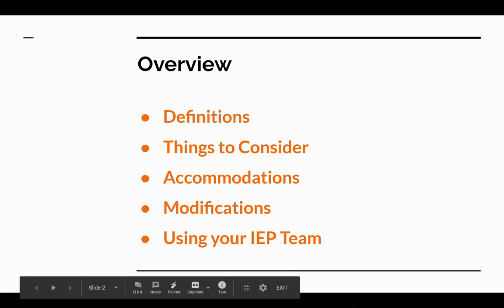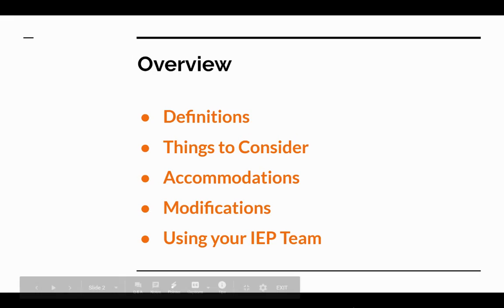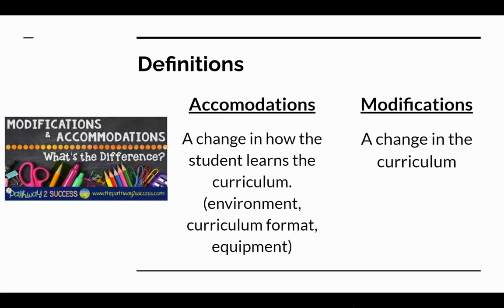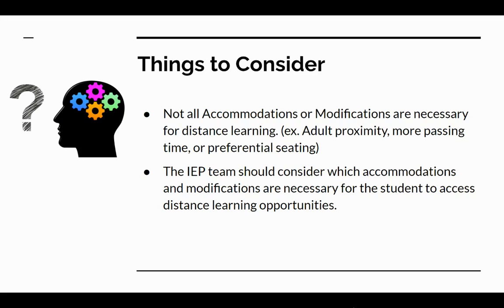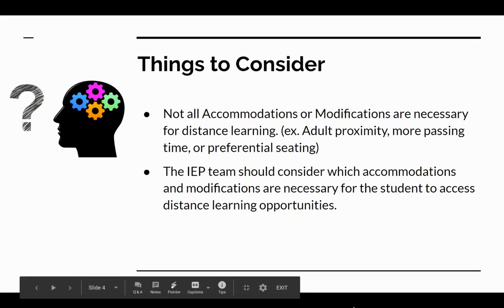Accommodations and Modifications in Distance Learning